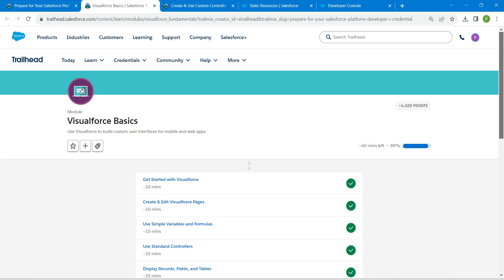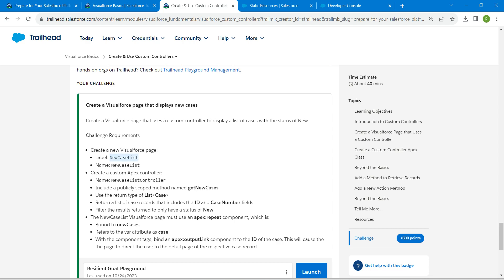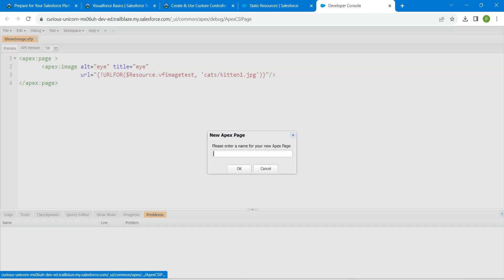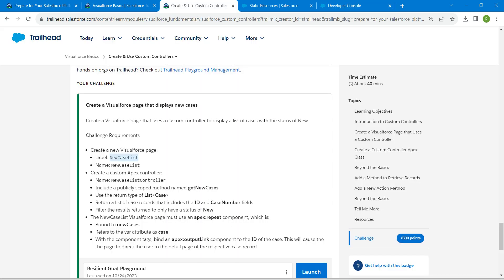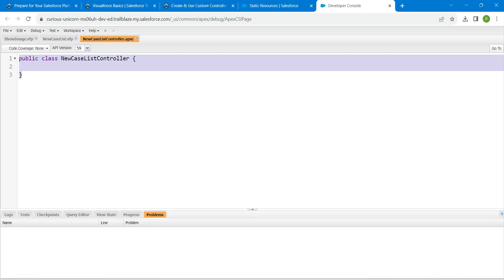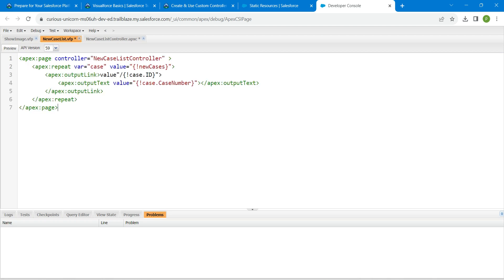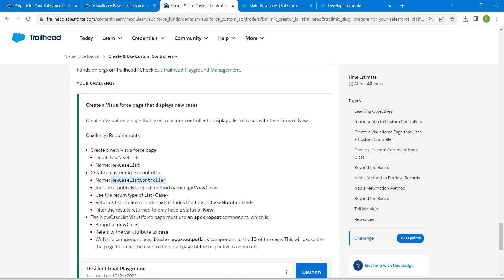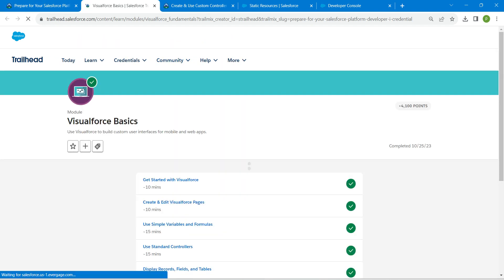Create & Use Custom Controllers || Visualforce Basics || Challenge 9